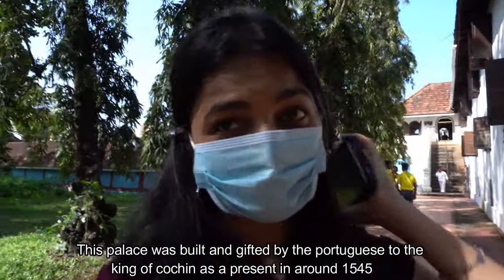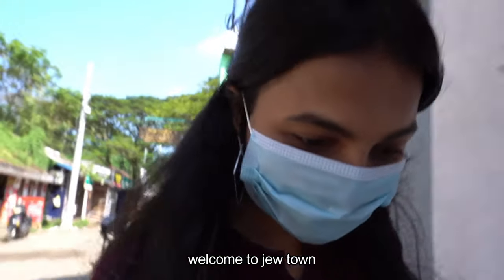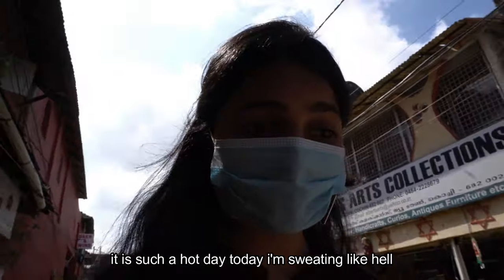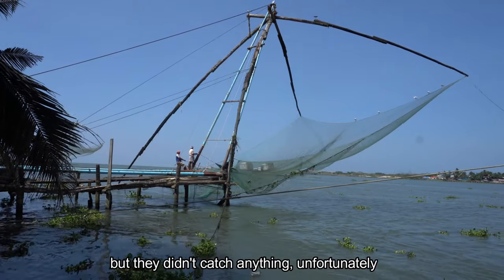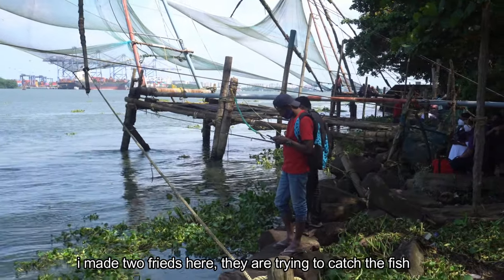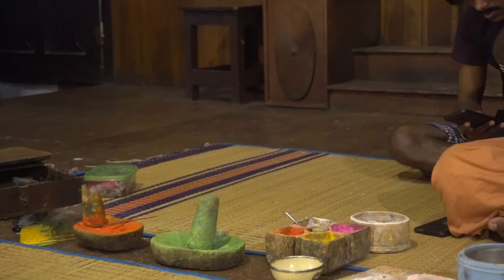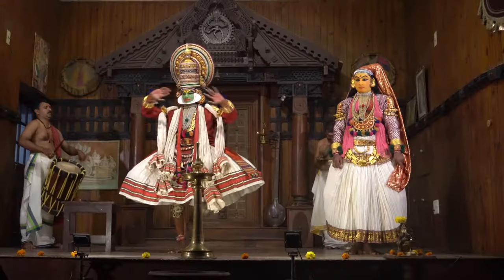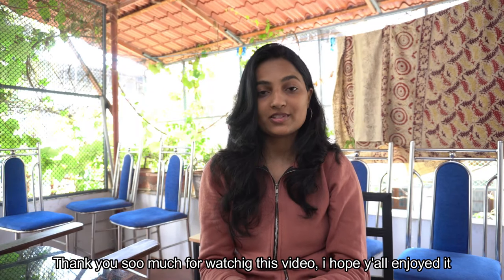Fort kochi vlog | My first solo trip | Kerala Vlog Part-2| Mattancherry | jew town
Kerala is one of the beautiful States in India, in this video I am in fortkochi . Fort Kochi is known for its Dutch, Portuguese, and British colonial architecture , after exploring fort Kochi my perspective has completely changed it has soo much to offer.it is an amazing port city in Kerala.

I travelled from Vizag to Kerala by train and i stayed at a homestay for 2 nights in fort kochi.